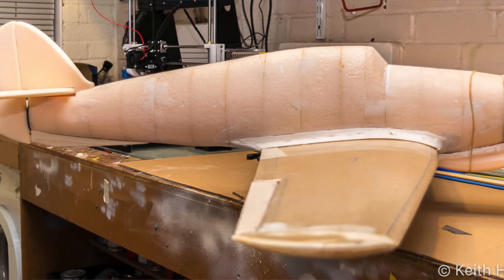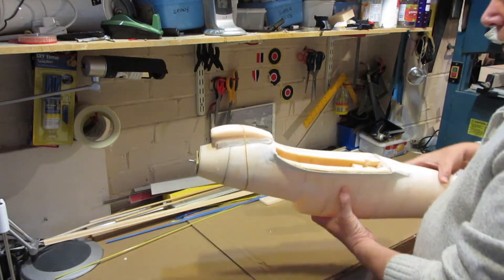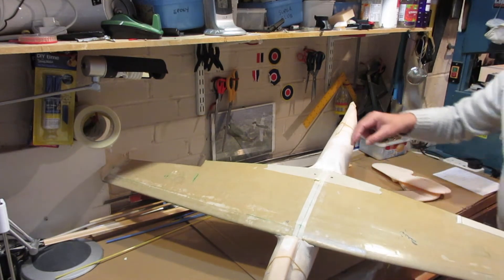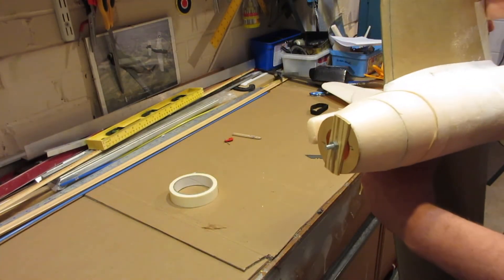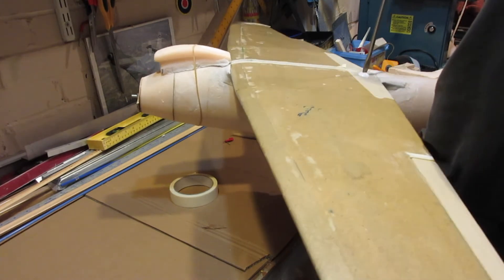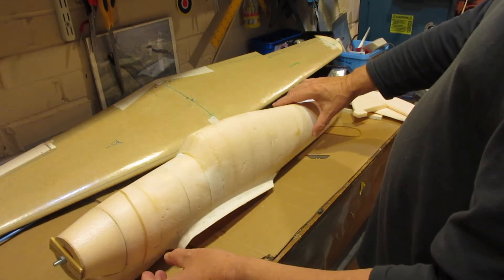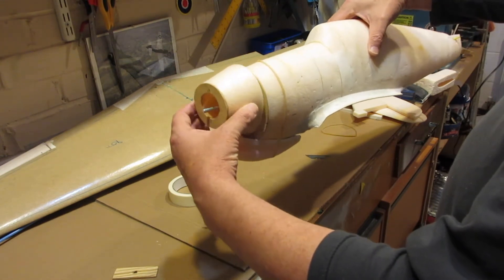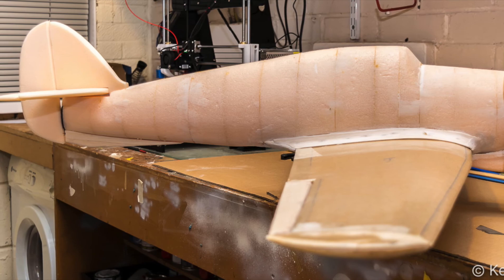Hot Wire CNC Foam RC Hawker Hurricane IID - Part3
Hot Wire CNC Foam Radio Controlled Hawker Hurricane update.   Made with a hot wire CNC machine from XPS foam.  Using Profili2 Pro and DevFus Foam to generate the g-code used for the fuselage and wing.
Showing how I cut out out the wing seat and checked and adjusted the wing incidence with a digital inclinometer. Links below to the gauges I used

I've created an eBook on how to build your own CNC machine